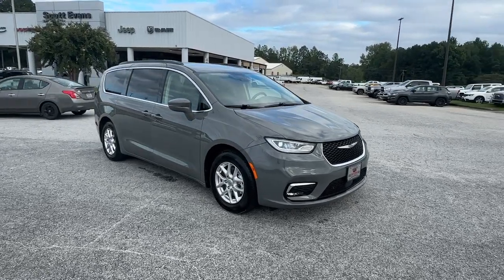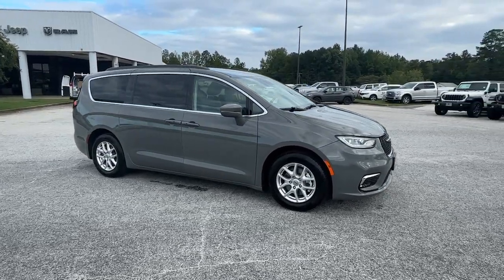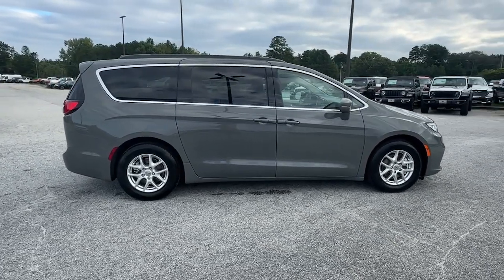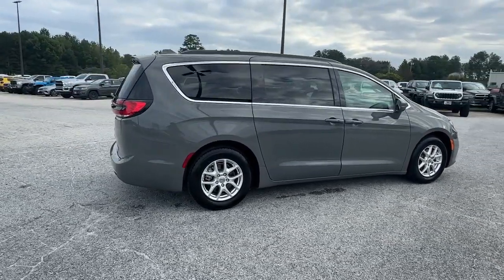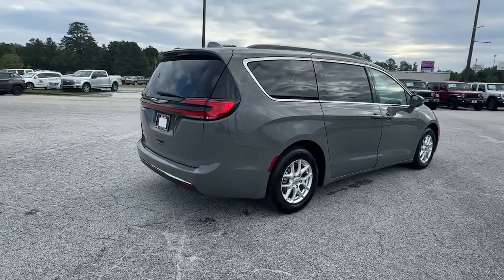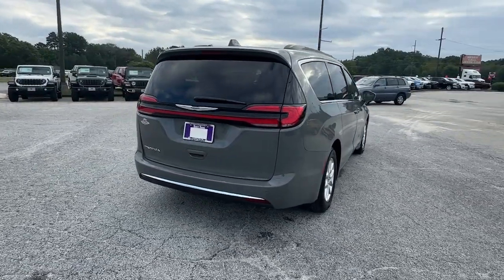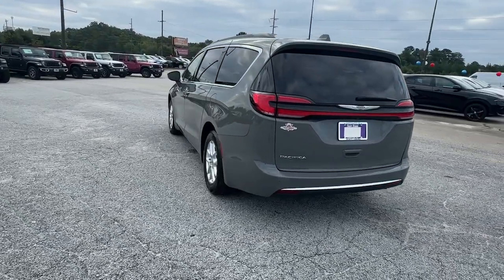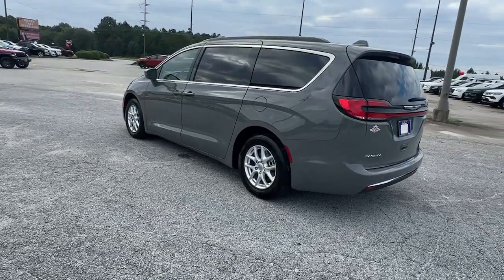2022 Chrysler Pacifica Touring L Carroliton, Bowdon, Roopville, Whiteburg, Mt. Zion GA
Pre-Owned 2022 Chrysler Pacifica Touring L available at Scott Evans CDJR located in 2280 Bankhead Hwy, Carrollton, GA, 30116.
Stock#: D6022 - VIN#: 2C4RC1BG0NR132980

Hop into the  2022  Chrysler Pacifica.  The Pacifica is the ideal family hauler. Loaded with safety features and tech-focused amenities, it's powerful, quiet, agile, and offers flexible seating configurations. The following are some of this vehicles highlighted options: Heated Steering Wheel
, Pre-Collision System, Lane Departure Warning, Keyless Entry, V6 Cylinder Engine, Power Liftgate, Lane Keeping Assist, Remote Engine Start, Adaptive Cruise Control, Keyless Start. Get into a family vehicle that's both fun to drive and works overtime to keep passengers safe. Come in and drive the Pacifica.